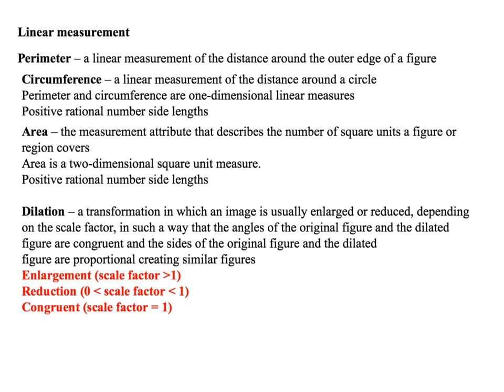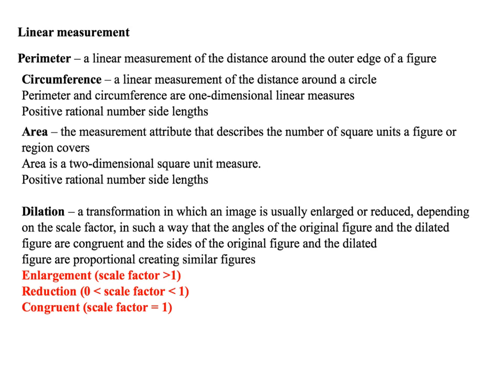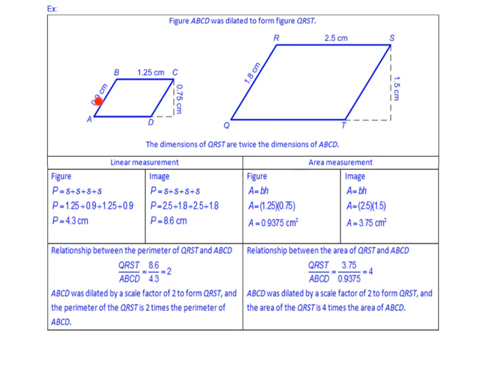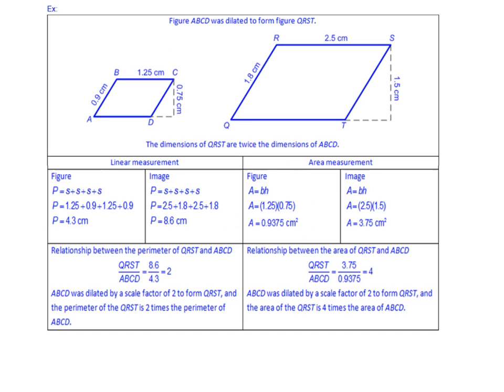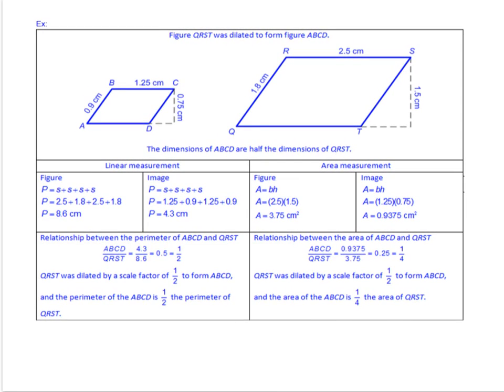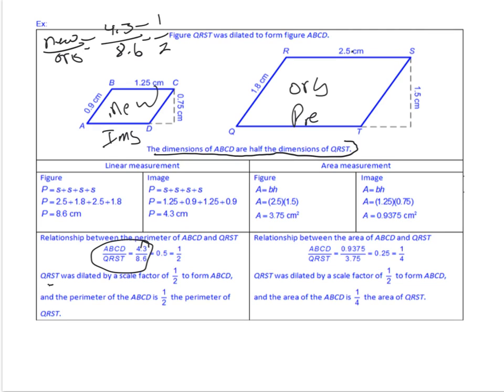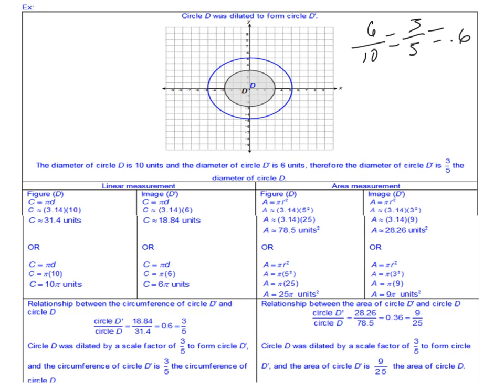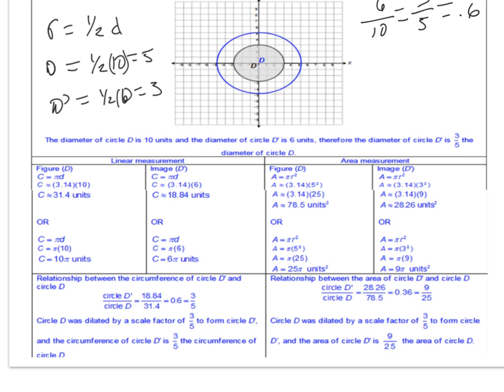8.10 Model the effect on linear and area measurements